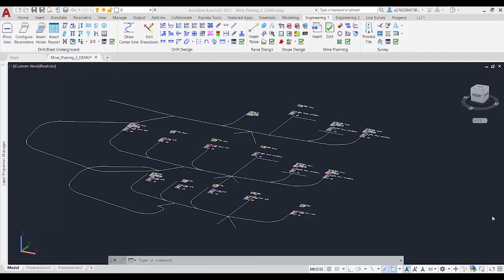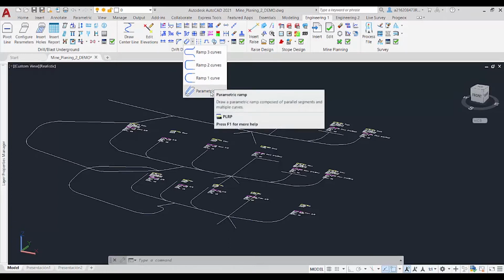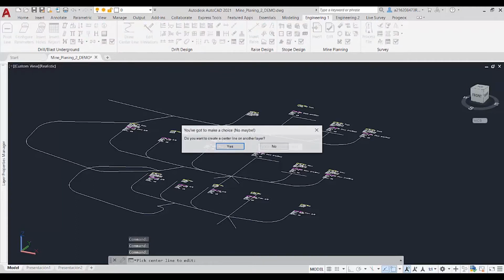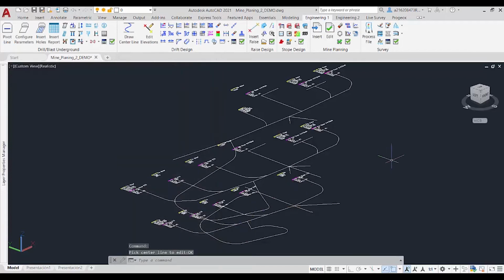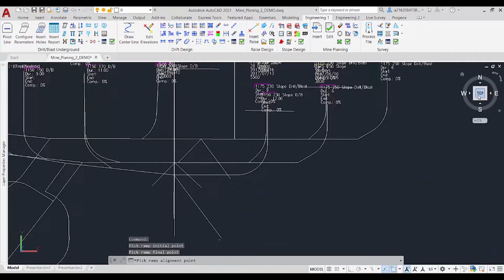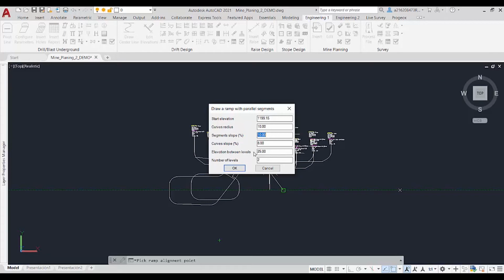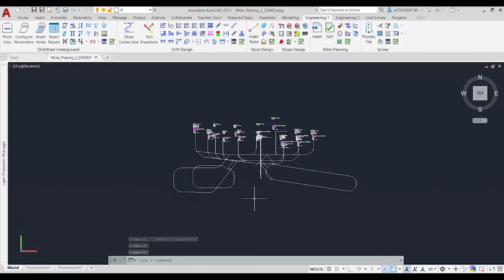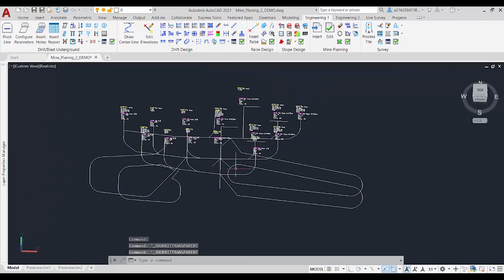Creating a Parametric Ramp with multiple segments in AutoCAD | Tip of the Month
The Parametric Ramp command allows you to quickly draw a parametric ramp composed of parallel segments and multiple curves. First begin creating your centerlines that will connect the bypass from the ramp, with the sloped needed in your operations. After that, start using the command, selecting the objects needed and give the specific parameters needed for your ramp and the command will automatically create it for you.